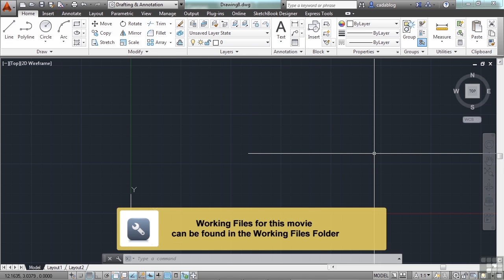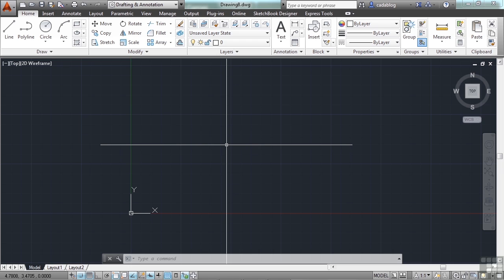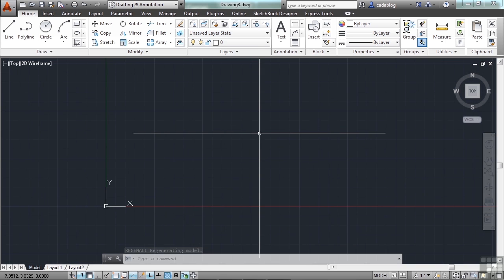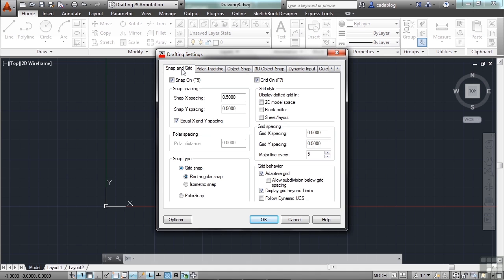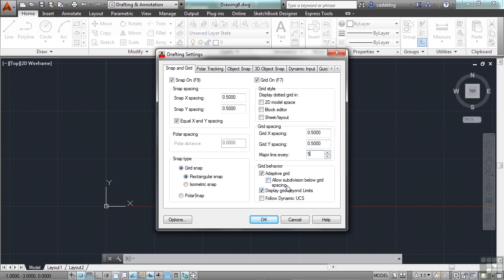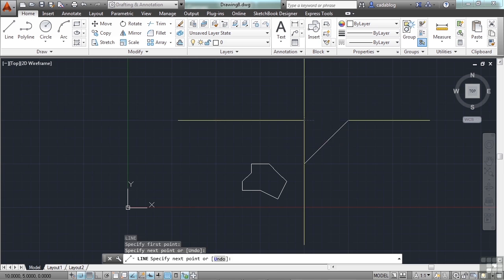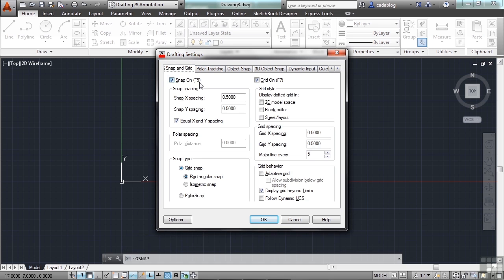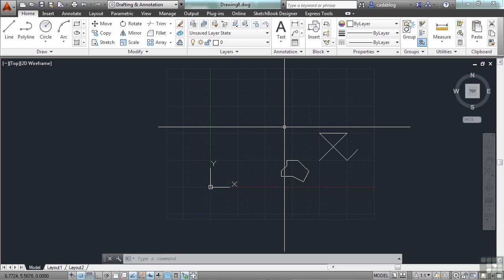autoCAD tutorial for beginers - Lesson 37/119